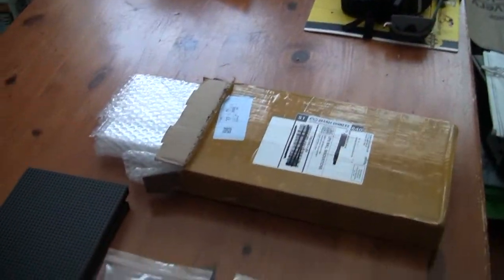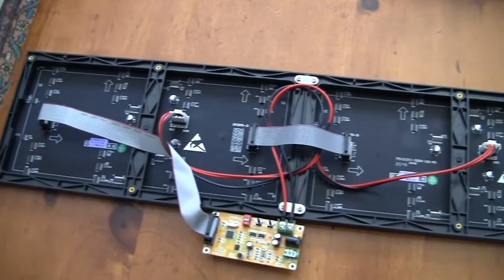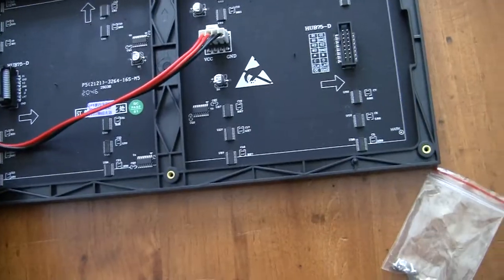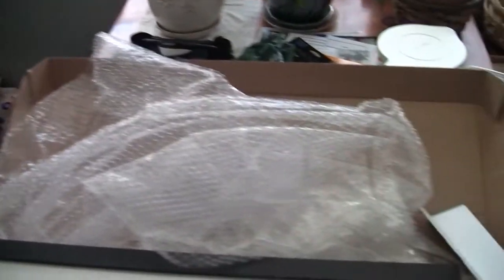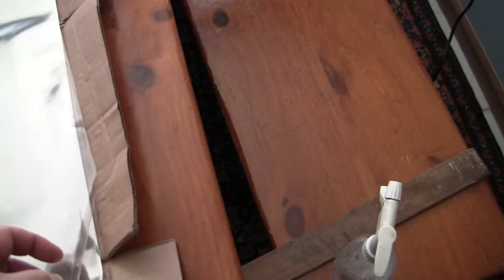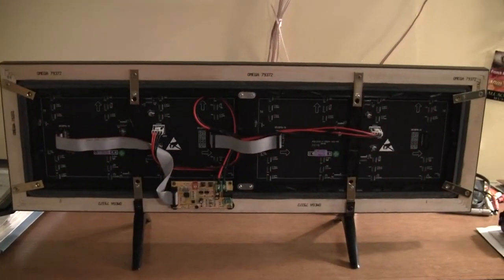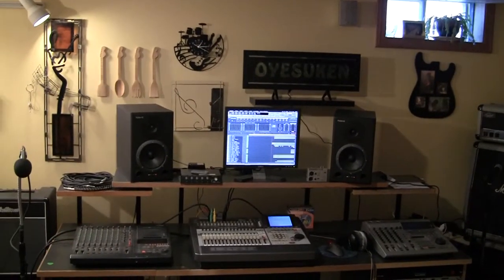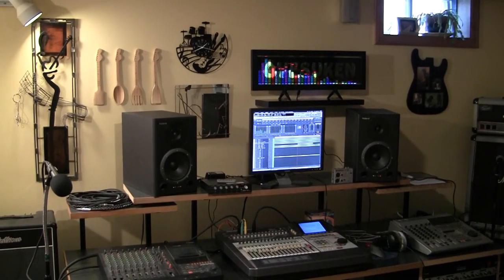Music Spectrum Display in a Frame Project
In setting up my studio space, I had a big block of room to fill. I started thinking of just setting up a frame with my channel logo in it, as it would fill the space nicely. Then I started thinking outside of the lines, and art in motion came to mind. This led me into checking into spectrum displays. I finally found one big enough to fill the wall space and turned it into a one of a kind functional design project. I had bagged the logo option and was just thinking one way mirror face, as the blank display was...BLAND. I hope that you enjoy the project build, as I surprised myself in marrying the two concepts together. Links to the 2 main components below. Both companies were great to deal with.